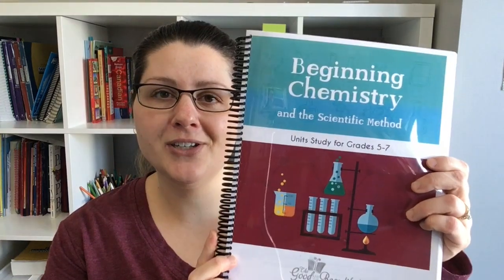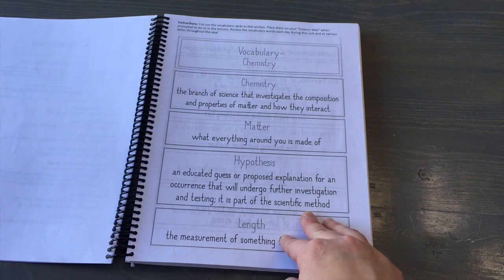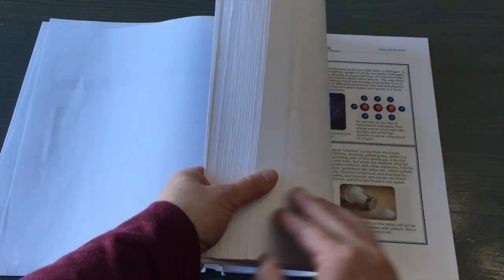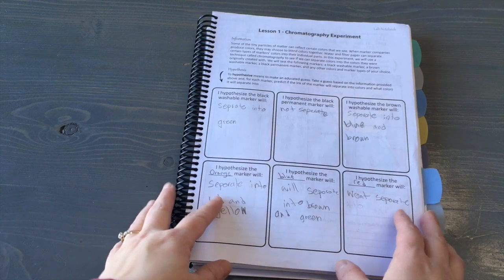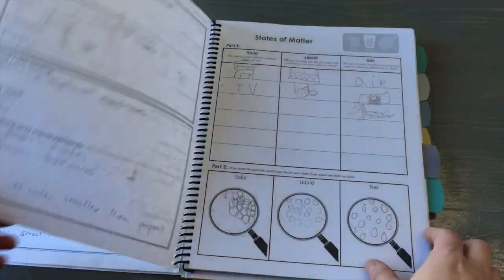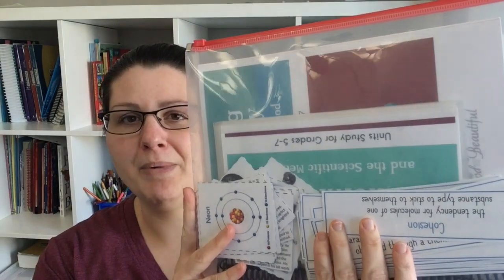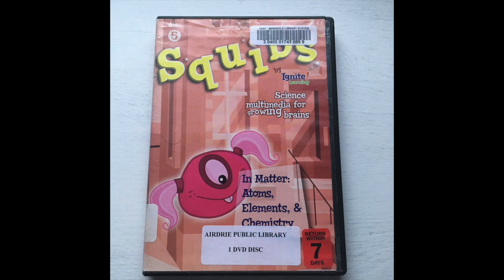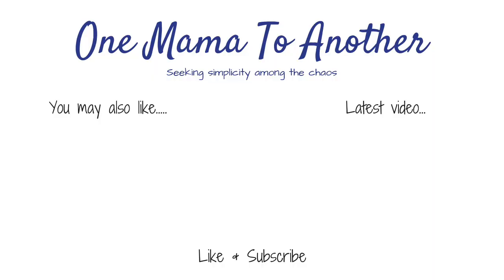REVIEW: The Good & The Beautiful's Beginning Chemistry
A look at and review of The Good & The Beautiful's Beginning CHemistry as well as extras we added to the unit.